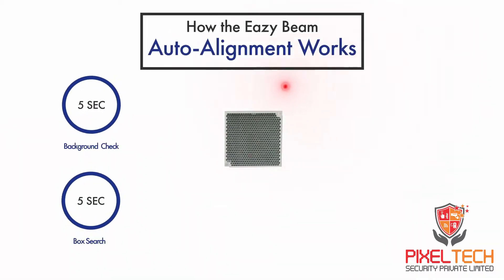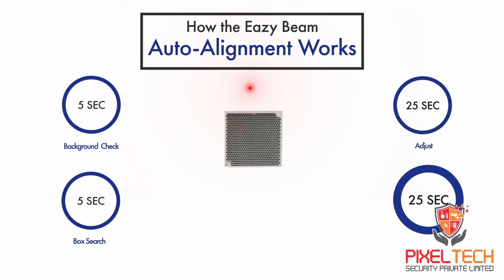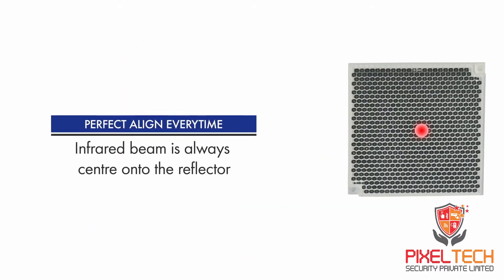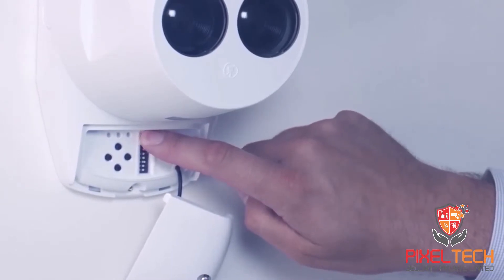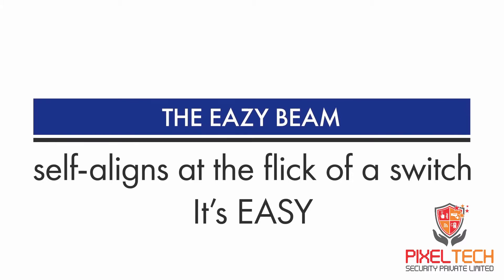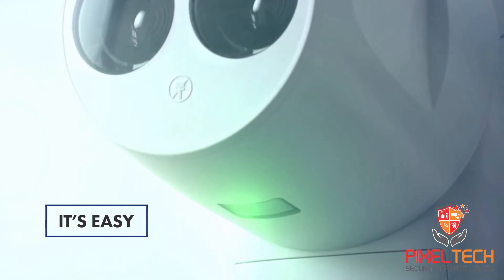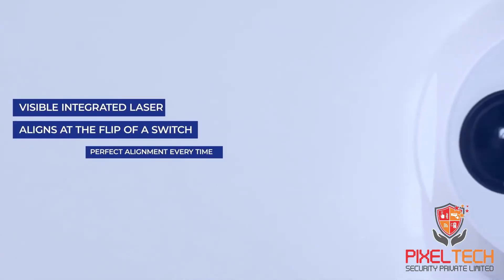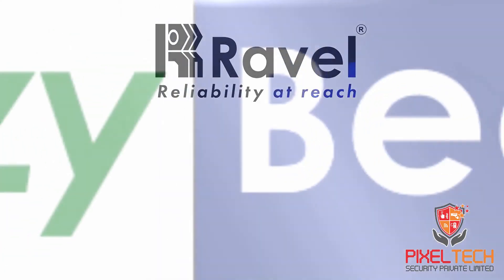EAZY BEAM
EAZY BEAM DETECTOR